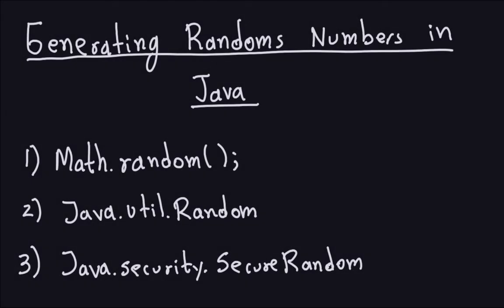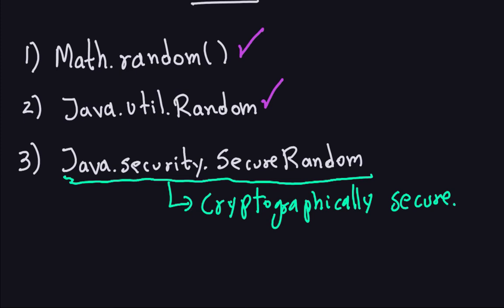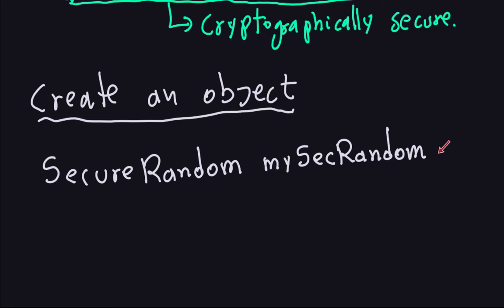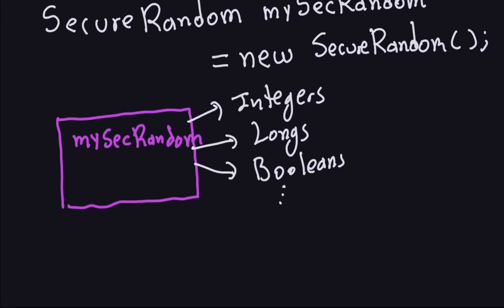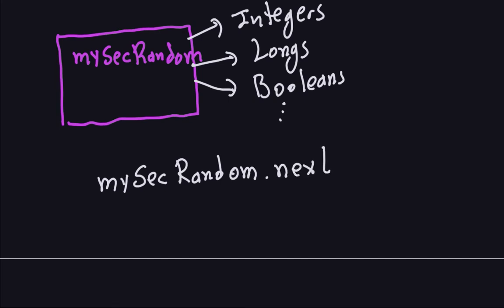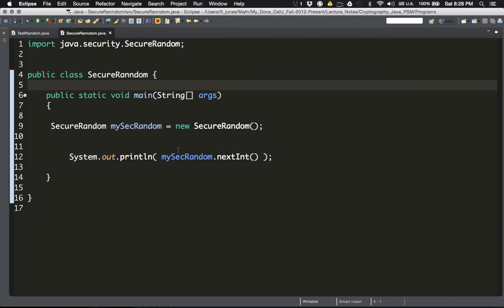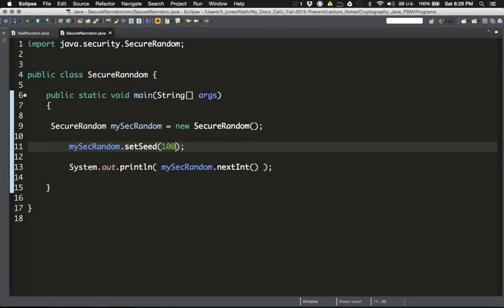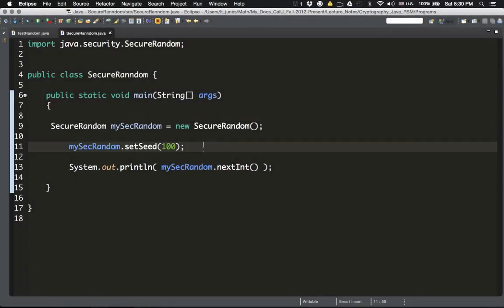Applied Cryptography: Random Numbers in Java (5/5)